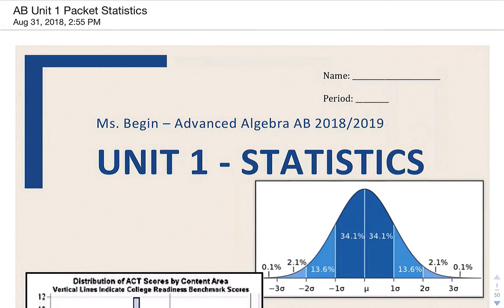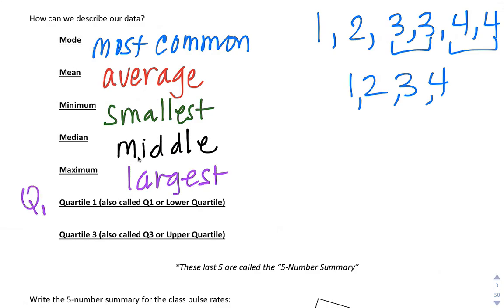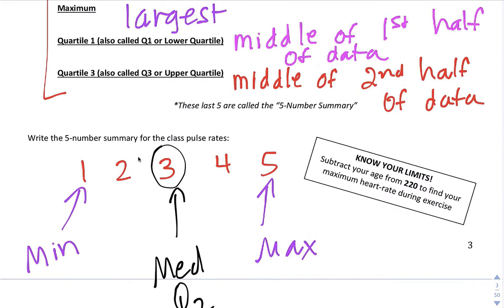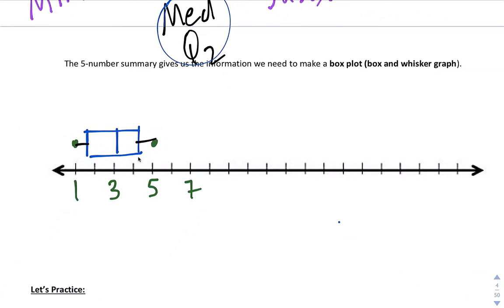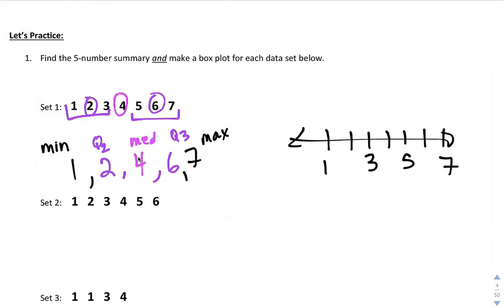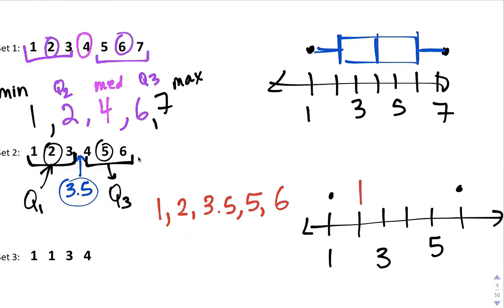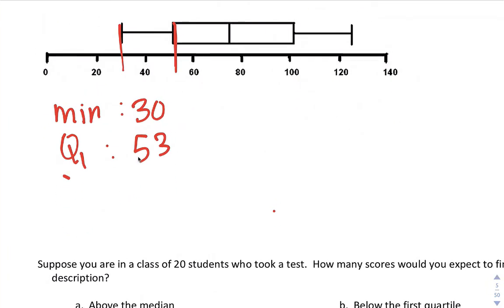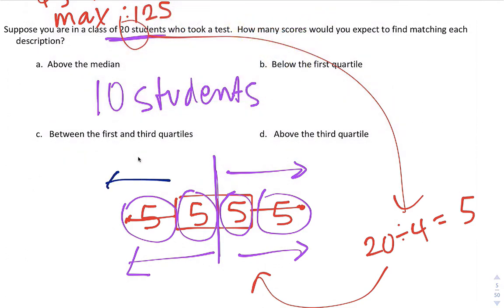Day 2 Describing Data and Box Plots